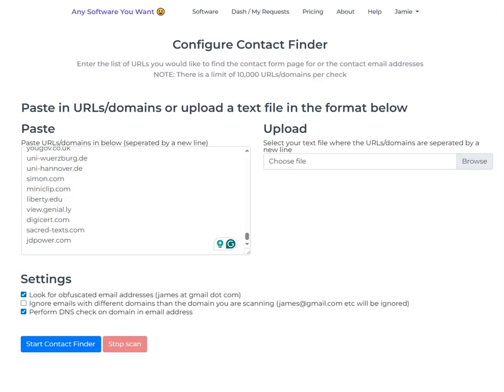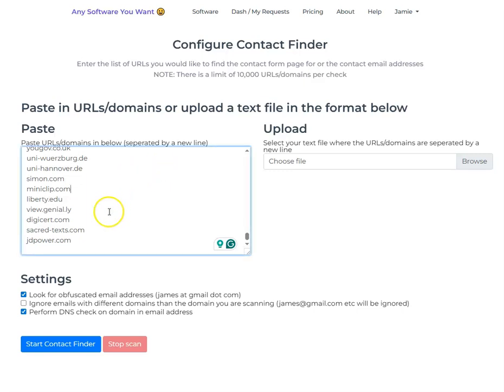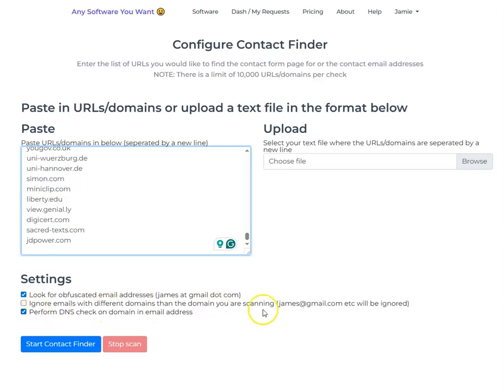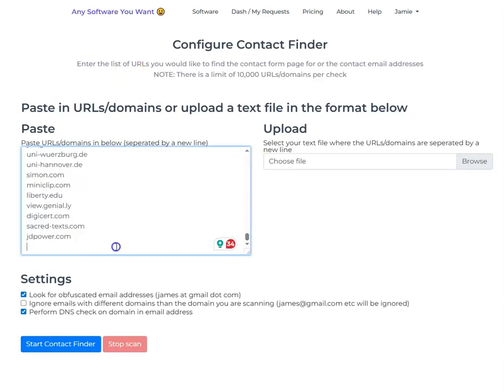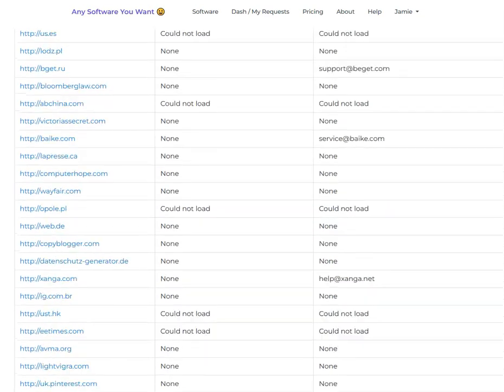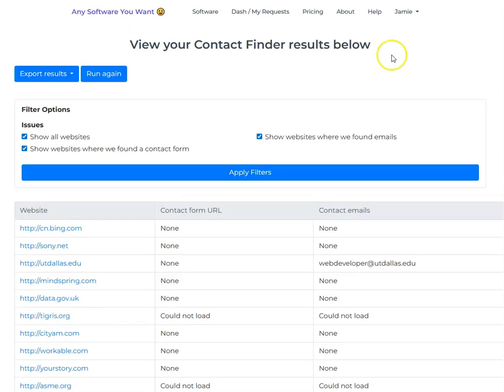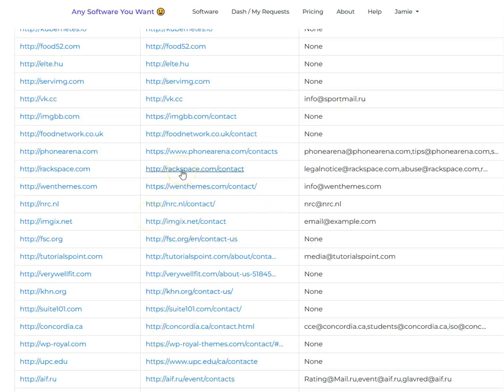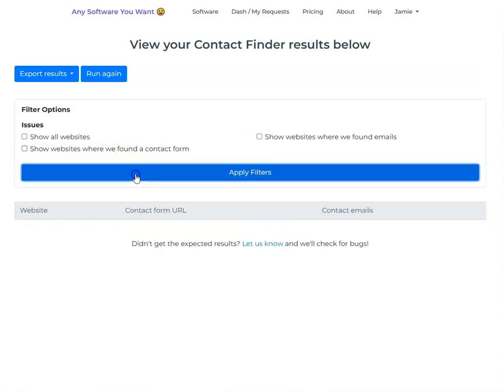Find The Contact Emails For Thousands Of Websites In Minutes [Build HUGE Email Lists Easily]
Have a list of websites you want to reach out to but don't want to waste time searching for their contact form pages and emails? Our tool will find the contact form page for each website and also extract the contact emails.